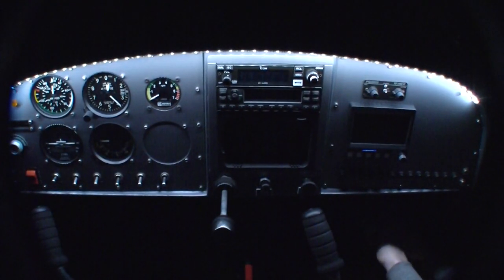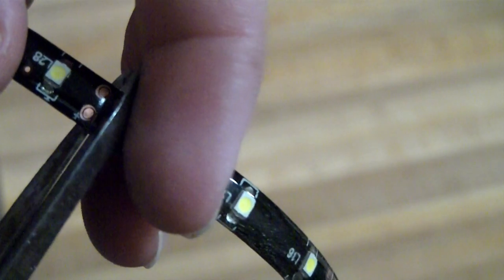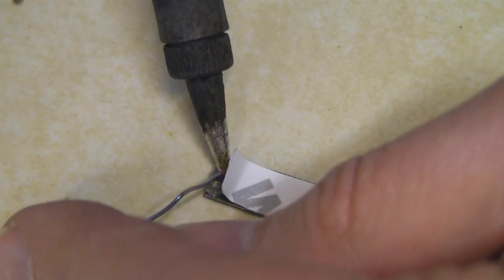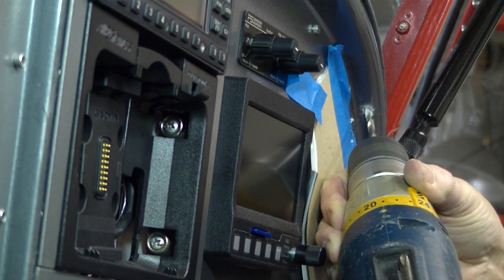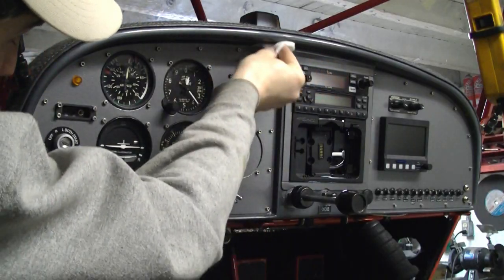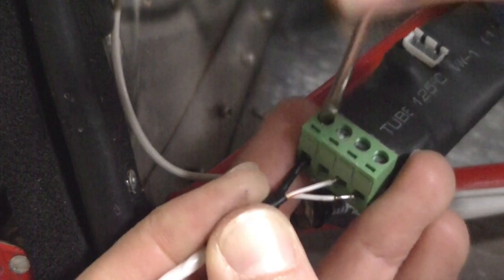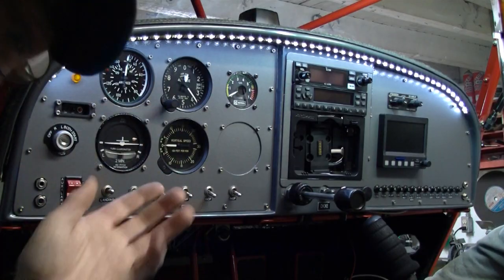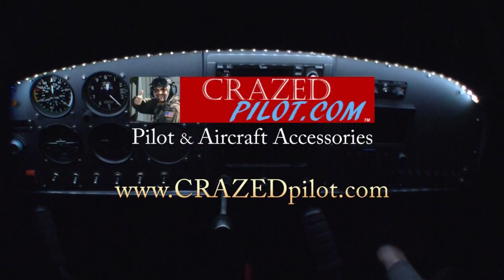LED Cockpit Lighting System for Aircraft Interiors - BUY NOW $45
The simplest and best priced cockpit lighting and interior lighting system on the market -- the CRAZEDpilot Cockpit Lighting System includes over 15 feet of adhesive-backed flexible LED light strip !

The system also contains a digital dimmer control with black panel-mount knob, and detailed installation instructions and clear wiring diagram.  Weighs ONLY 6 ounces installed (when installing all 15ft, most installations are only 2.5 oz when using about 5.5ft for a panel installation).  The digital dimmer control uses pulse technology to prevent heat generation and current draw commonly found in inferior designs. This light system does not generate bulb heat -- you will never get burned or melt anything!

This interior lighting system is very easy to install -- trim the light strips to the desired length at 2 inch intervals, wire as shown in the instructions, and light will not only glow softly on your instrument panel but can be turned up bright enough to illuminate clear to the flap controls or the floorboards to find that chart you dropped!

Some customers even cut their Cockpit Lighting Systems into multiple small segments, and run wires to each, giving single-knob control over lights placed all over the inside of the aircraft!   One CRAZEDpilot dimmer controller can control up to 25 feet of light strip with a 12v power supply (28v aircraft can utilize a stepdown transformer, not included but also available